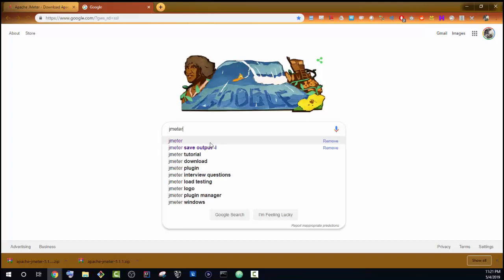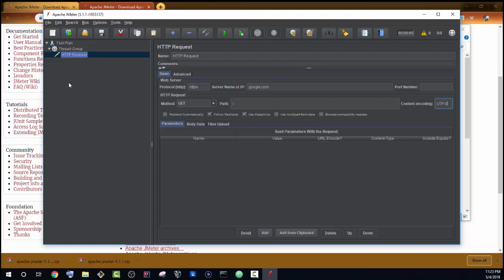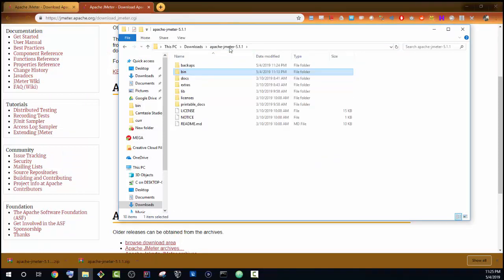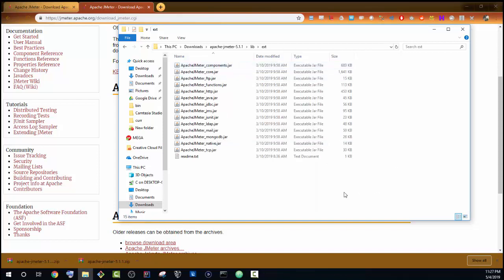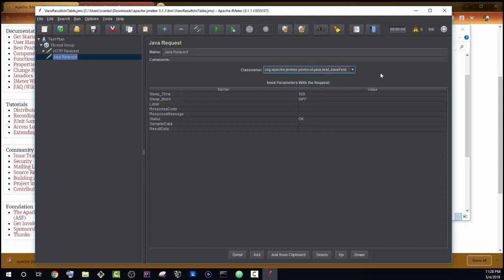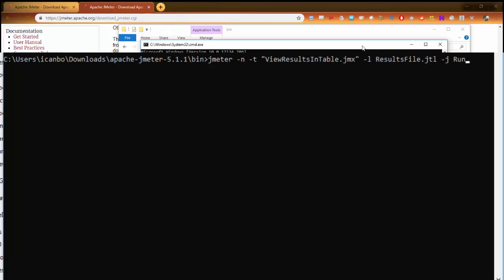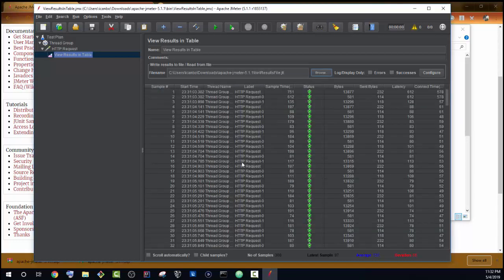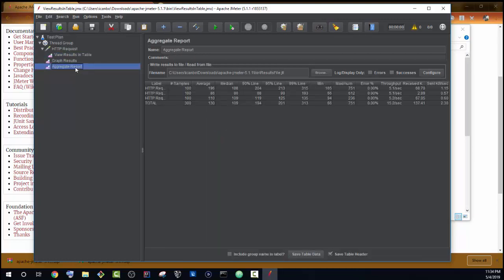Apache Jmeter Basic Example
Before using their Java SDK's API and creating your own sampler, you should be familiar with the basics.